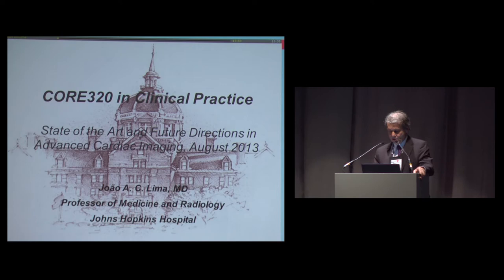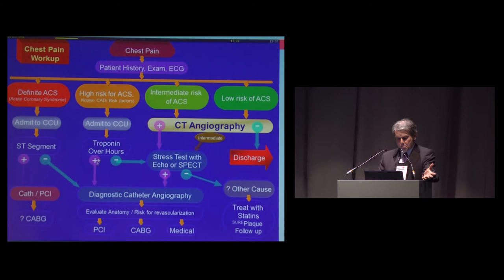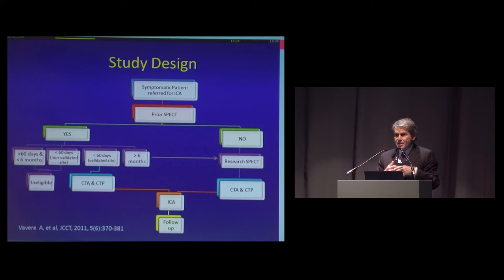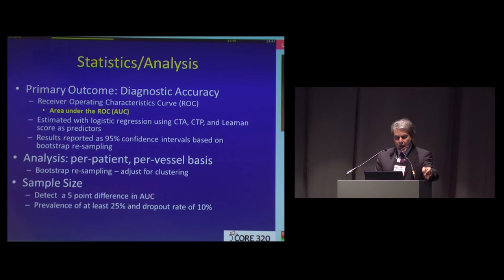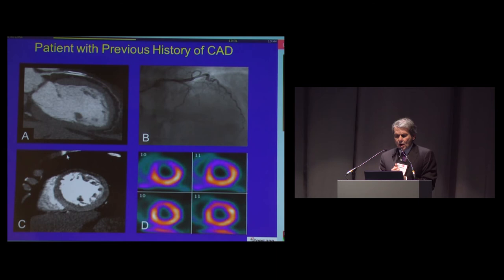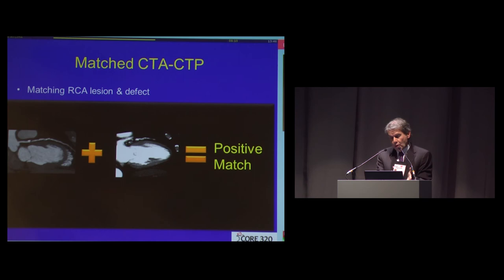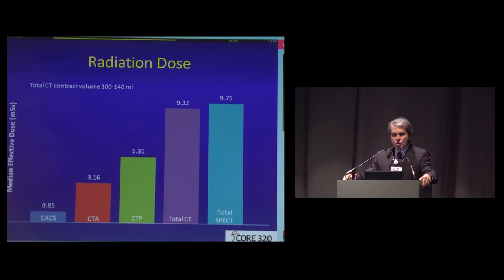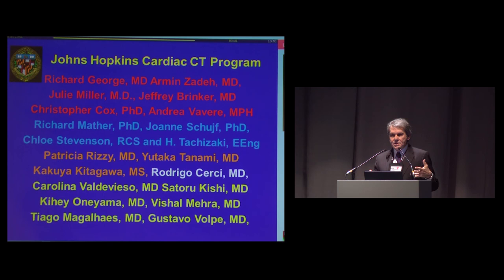Dr Joao A Lima: CORE320 in Clinical Practice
The CORE320 International Multicenter study investigated the diagnostic accuracy of CT Angiography and CT Perfusion compared to the gold standard of SPECT and ICA. The primary results were presented at ESC 2012. These results show the incremental benefit of adding a CTP examination to CCTA.

This presentation will discuss how CTP can be implemented into clinical practice. Using the results of CORE320 we will discuss which patients will benefit most from the addition of CTP and in which patients CCTA alone is able to accurately diagnose CAD. Where the combined CCTA/ CTP examination fits into the current diagnostic algorithm for CAD alongside other imaging techniques will also be discussed.

Other insights from some of the CORE320 secondary endpoints will also be presented, including the comparative effectiveness of SPECT and CCTA for the diagnosis of CAD and the assessment of lesion severity by CCTA for detecting CAD associated with ischemia detected by SPECT.